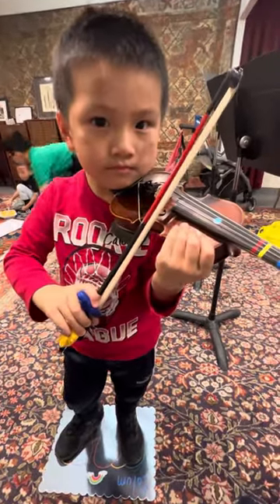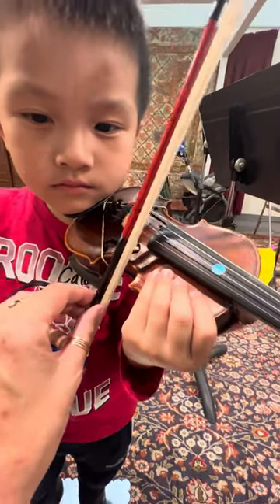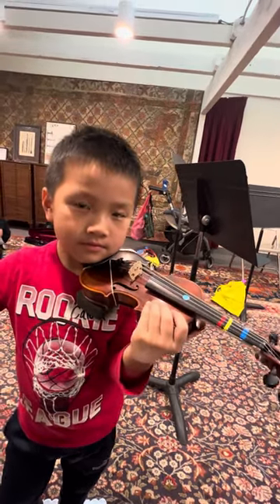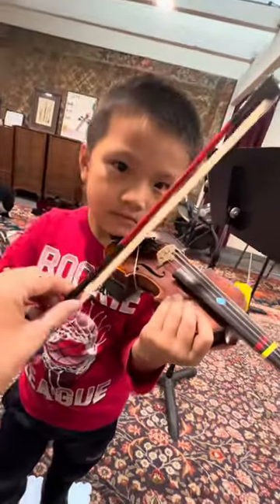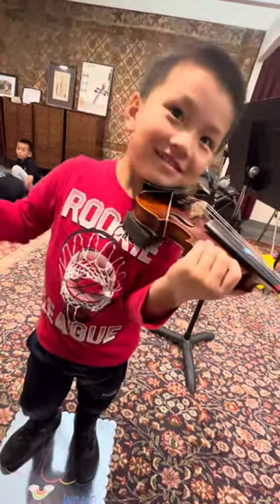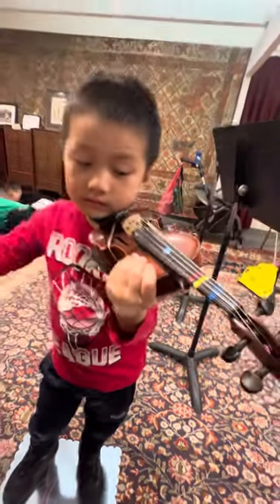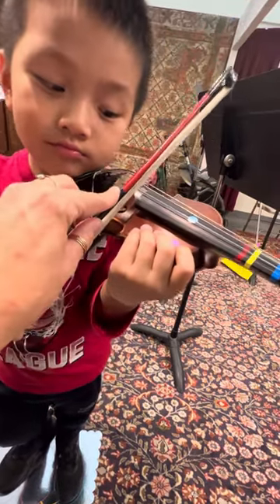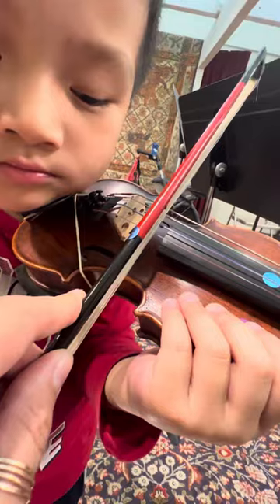Helicopter bow and roll to A